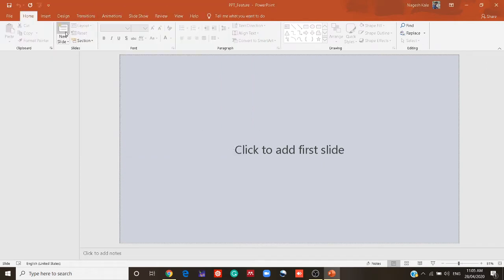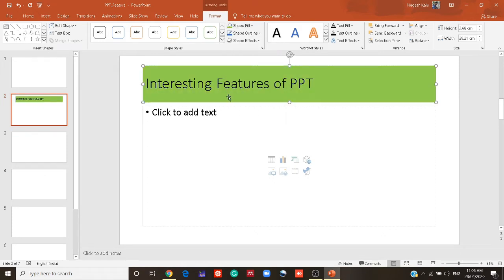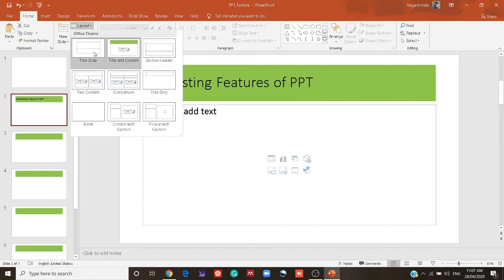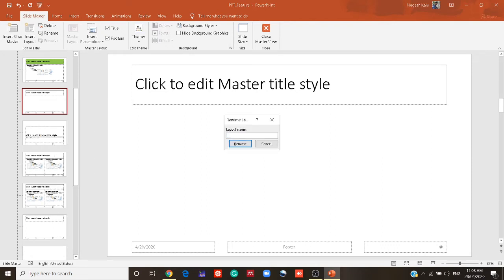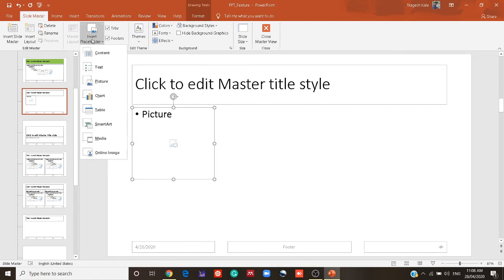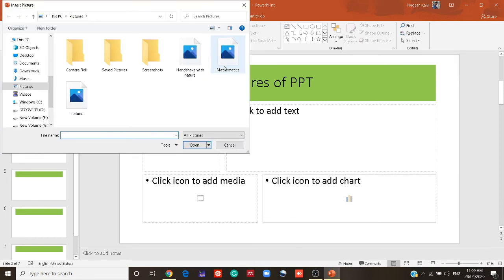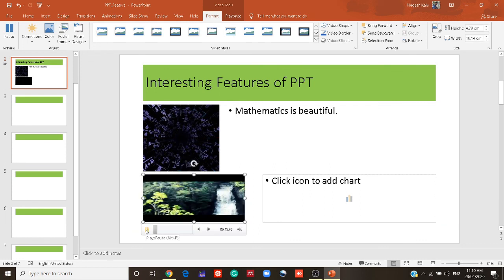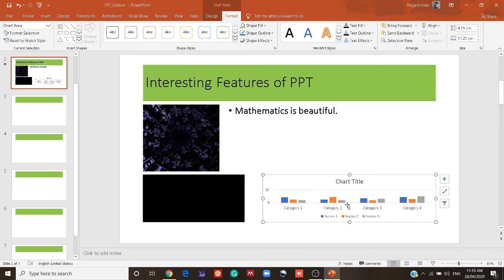Interesting Features of PowerPoint Presentation